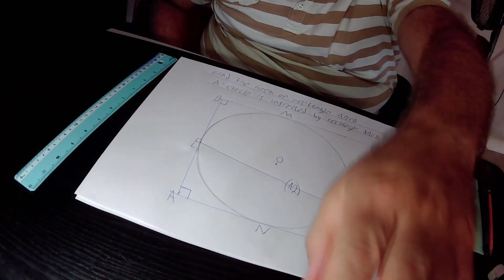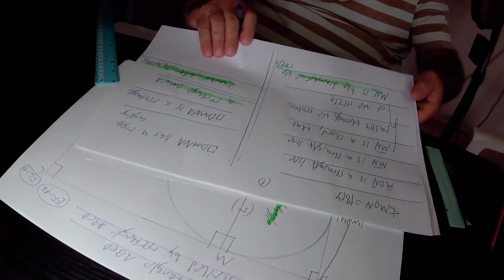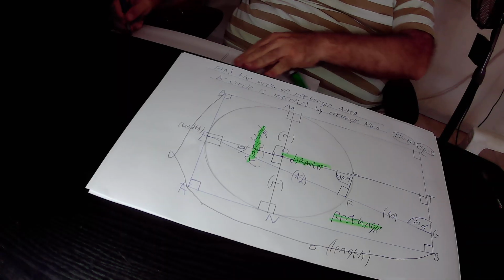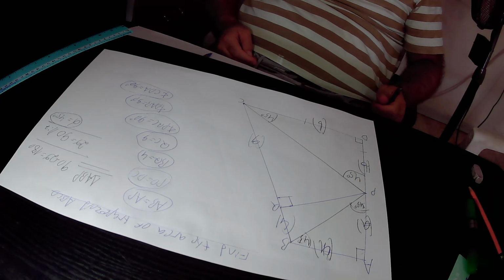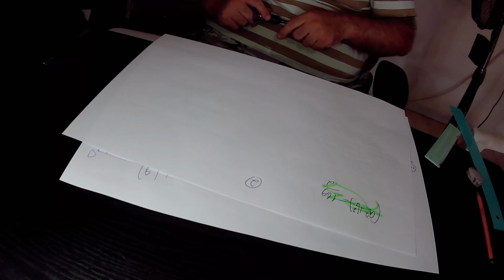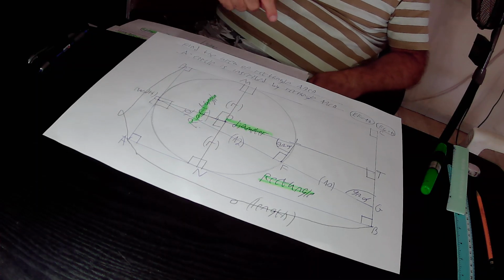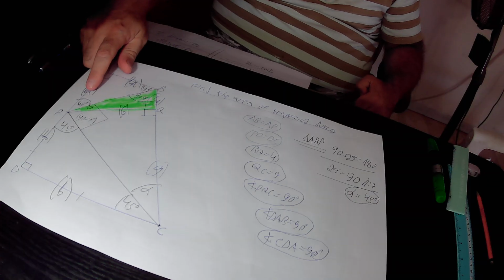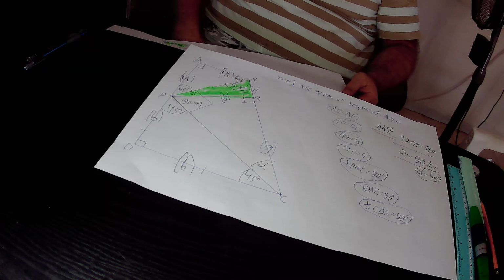TWO OLYMPIAD QUESTIONS